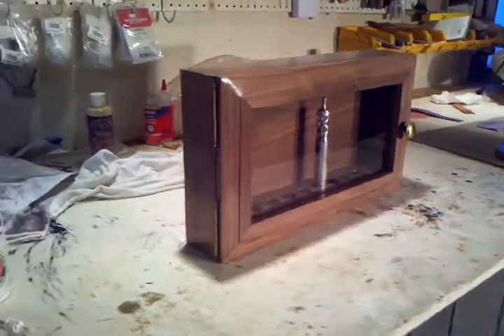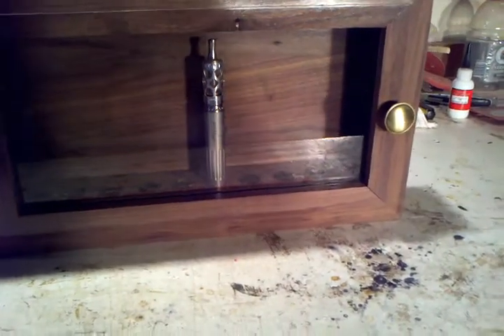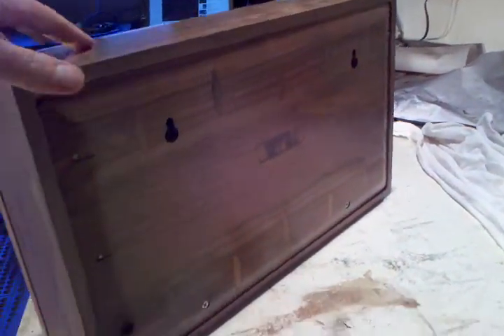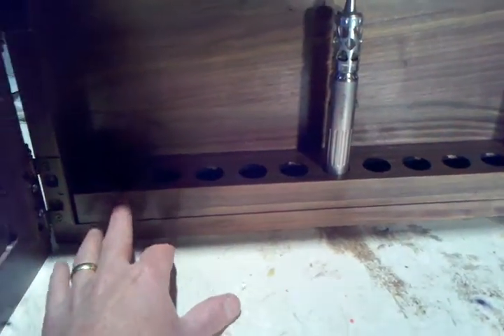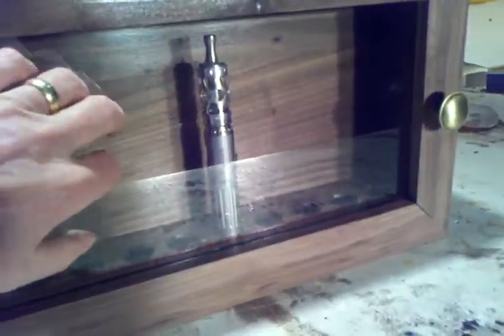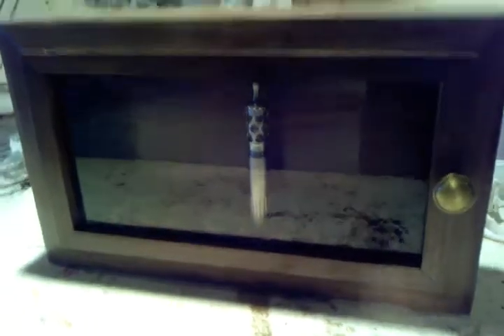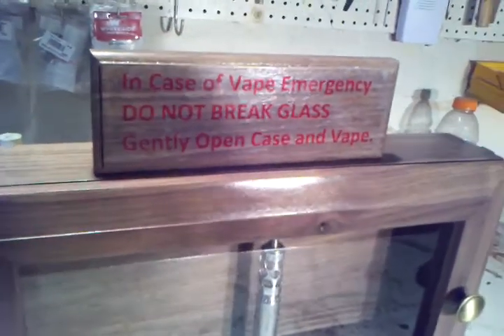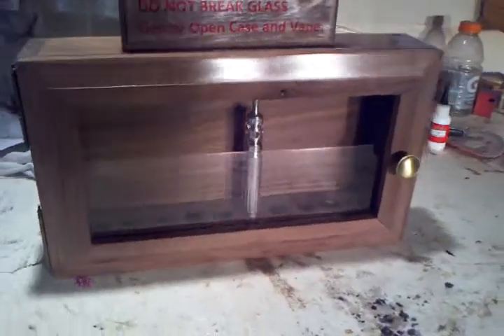Walnut wall cabinet